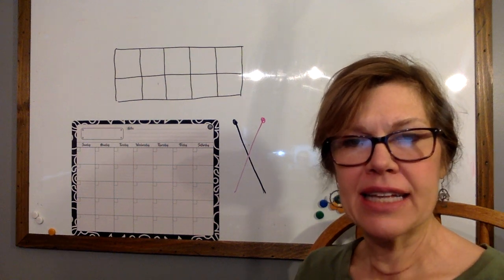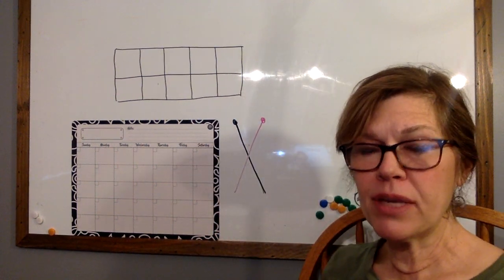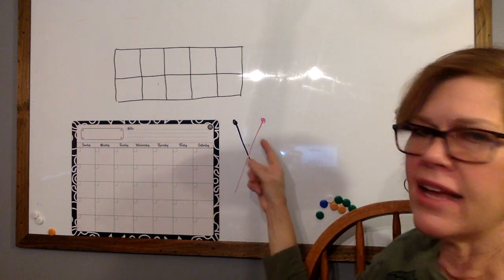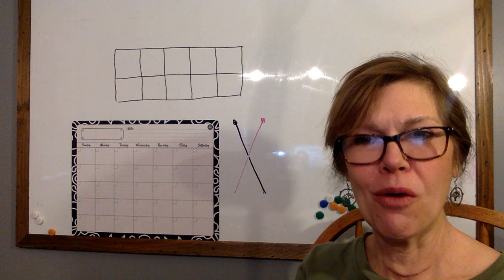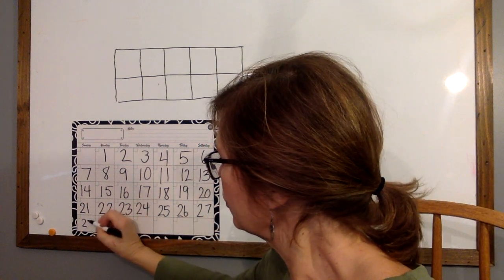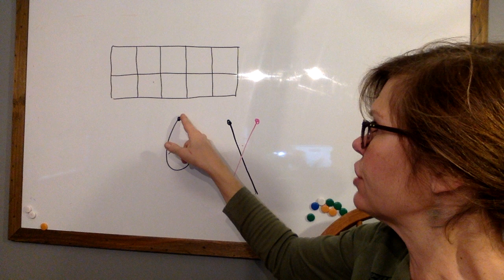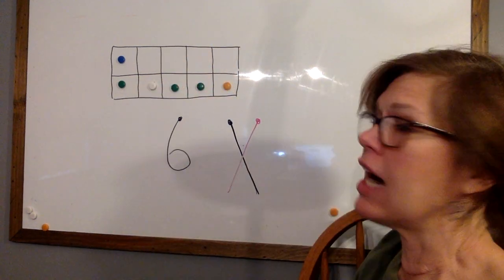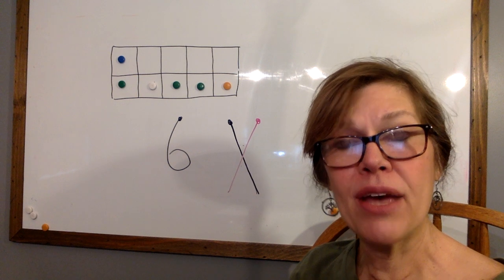February Week 3 Day 3 with Ms Mary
Videos are snippets of daily routine in preschool classroom for 4-5 year olds in Indiana.  While students are unable to attend daily class due to quarantine, these videos are meant to help bridge the gap for kindergarten readiness.  Teacher is k-6 licensed teacher with Masters in Education.